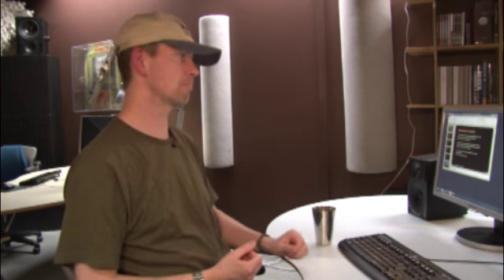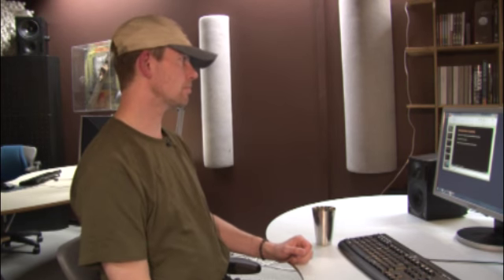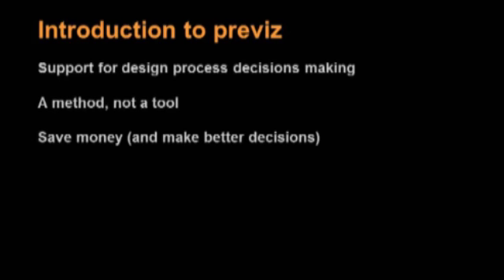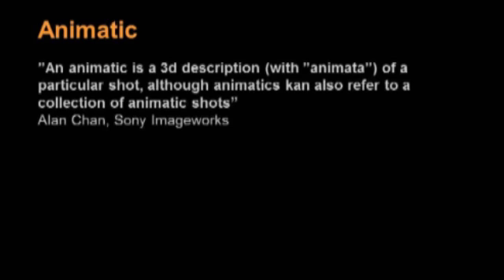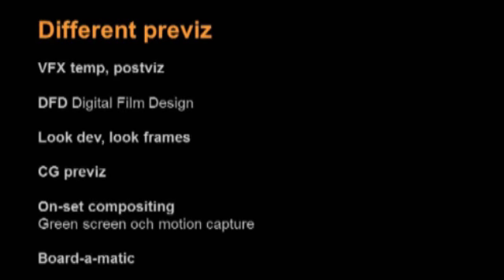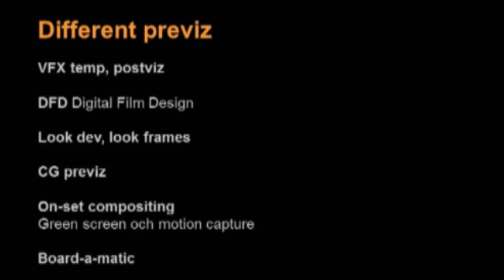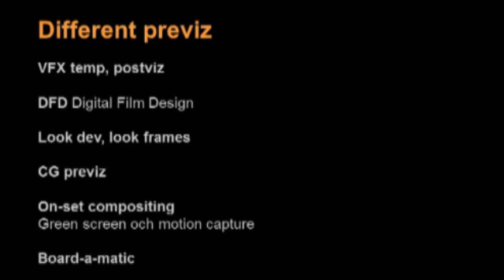Digital Movie Making - previsualization (part 1)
Lecture by Thommy Eriksson for the course Digital Movie Making at University of Gothenburg. Recorded and edited at Kuggen Medialab, Chalmers University of Technology. This lecture is about previsualization as a production method.